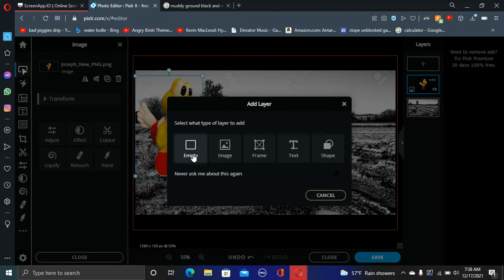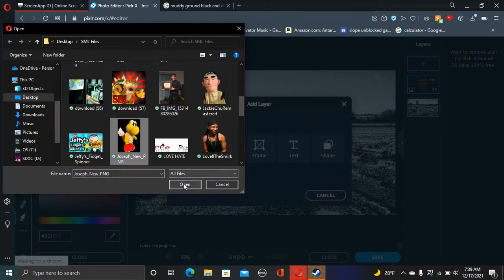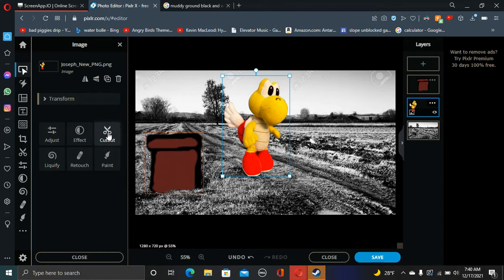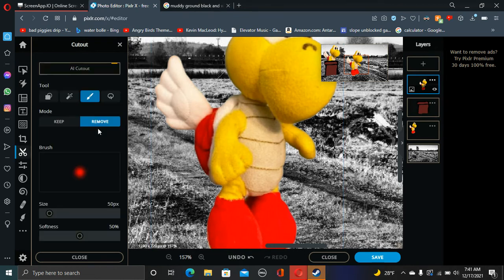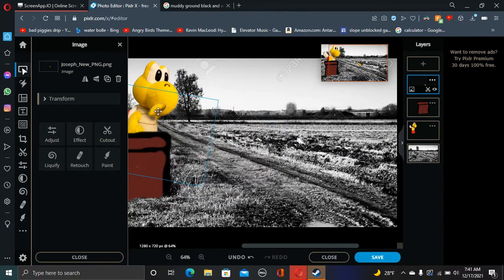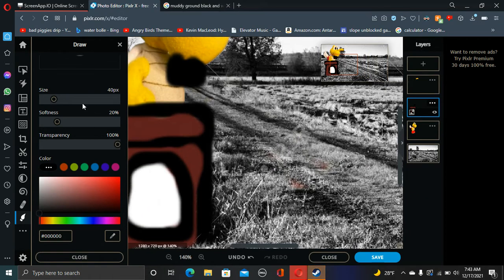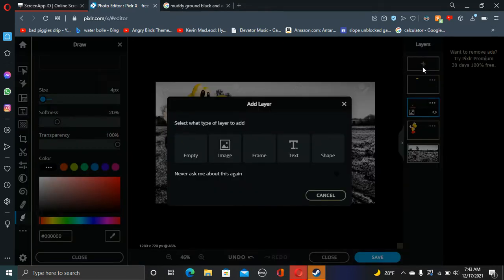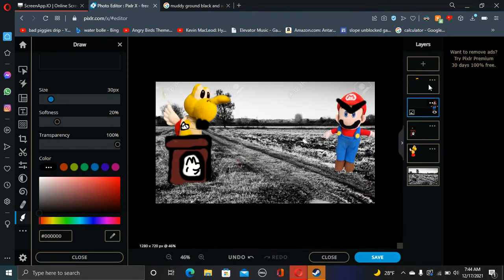How To Make Thumbnails In PIxlr Like A Pro (FREE!)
This video is coming soon!